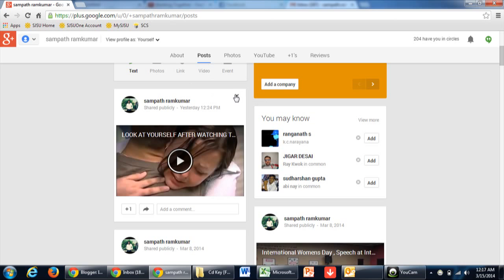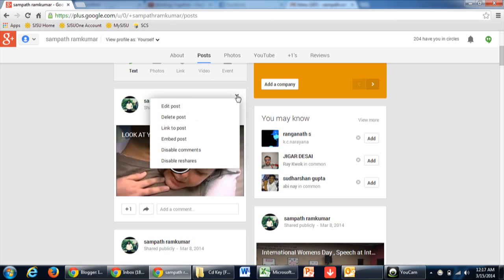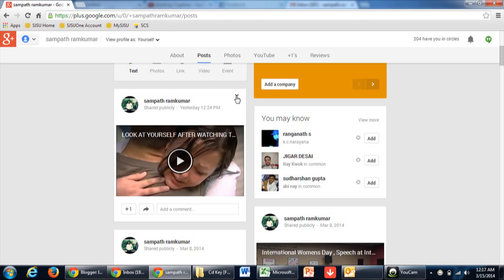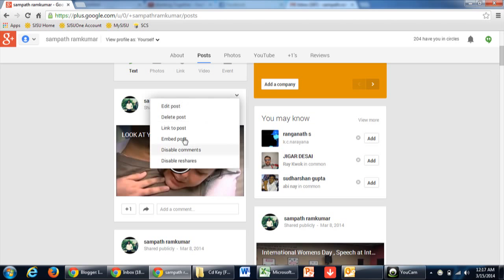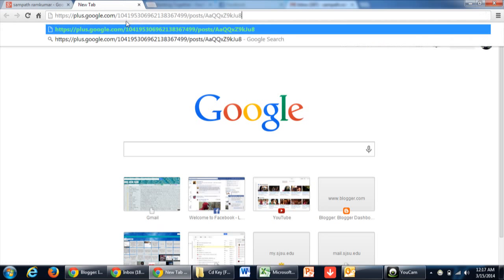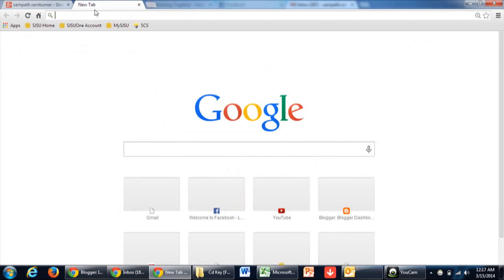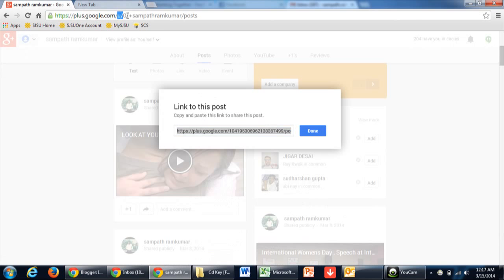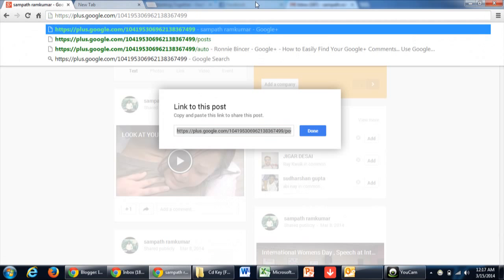How to Find Google Plus ID in New design outlook !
Easiest way to find the Google + id in new look

I hope this video helps :) , don't forget to checkout my other videos in this playlist, they are really worth watching. If you have any queries post the comments , i will make videos for you !   Thank you very much for watching have a great day !

Support my page :) I have created this page to spread smile on others face :) I hope you like it !